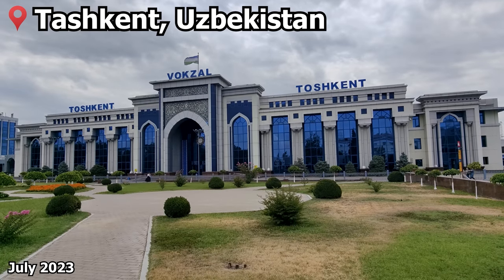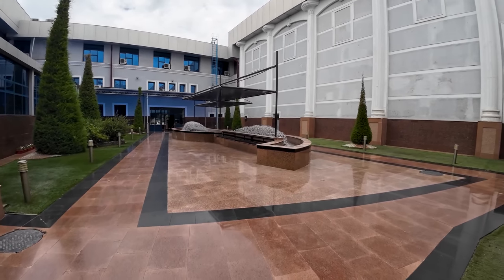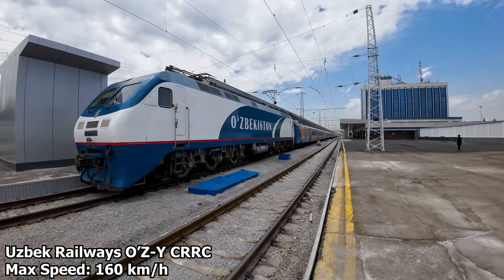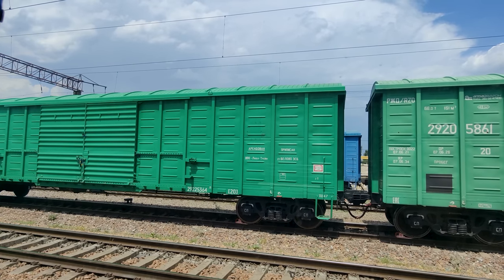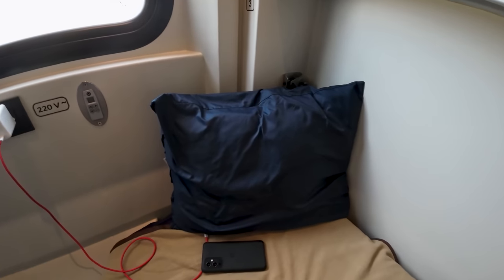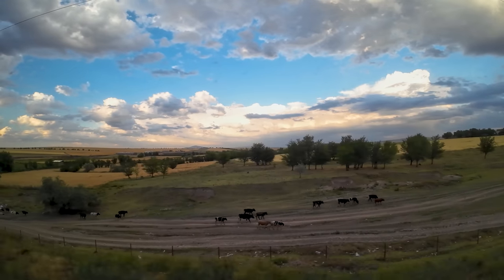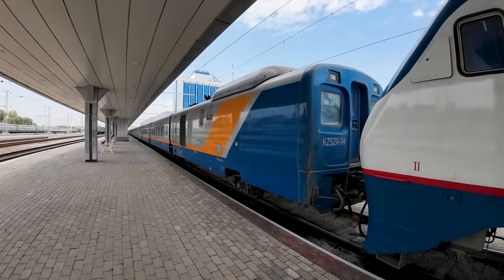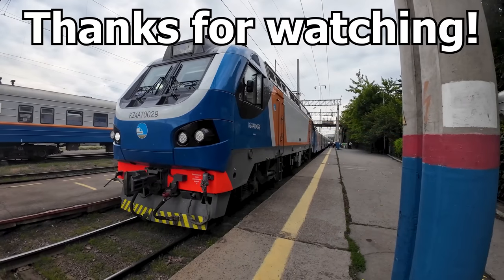This LUXURY night train from Tashkent to Almaty has one HUGE flaw | Kazakh Railways Talgo review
In this video, we are embarking on a journey aboard what might be Kazakhstan's finest night train, featuring the newer Talgo rolling stock. This train offers private cabins, onboard showers, and an excellent dining car. However, there is one significant issue with these carriages that can make the journey less enjoyable. Join me on this adventure from Uzbekistan's capital, Tashkent, to Almaty, as I showcase both the highlights and challenges of this train ride.

Train type: O'Z-Y / Alstom Prima + Kazakh Talgo sleeper wagons
Route: Tashkent to Almaty-2
Train: 1
Distance: 938
Journey time: 17h8m
Average speed: 57 km/h
Price: 56000 KZT ~ 119€